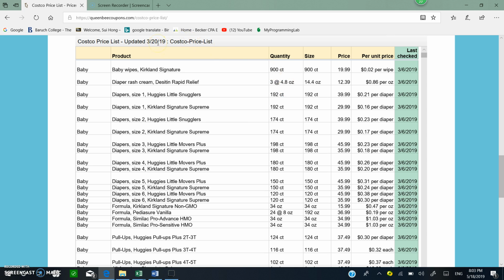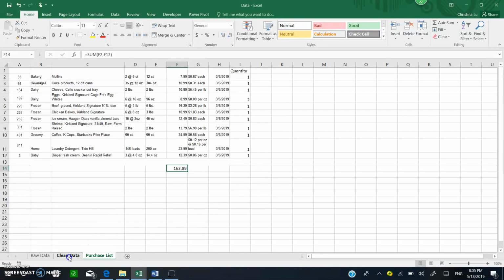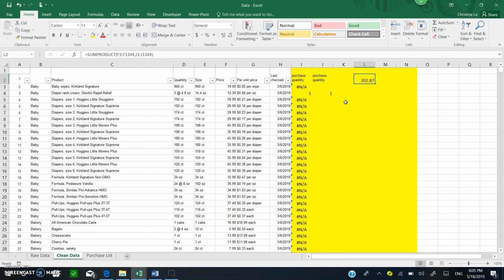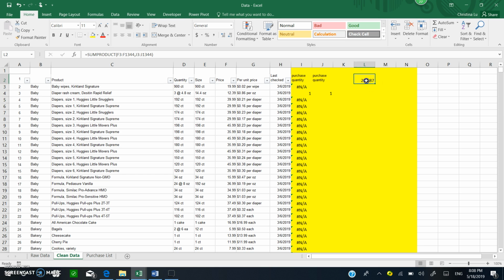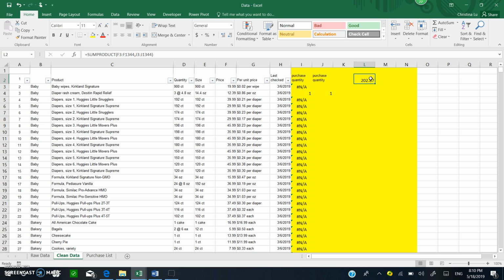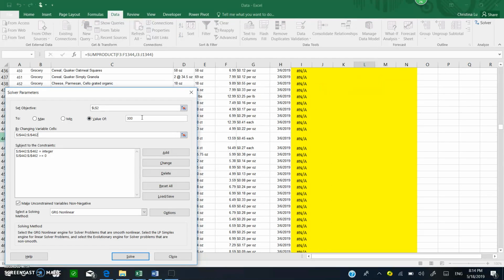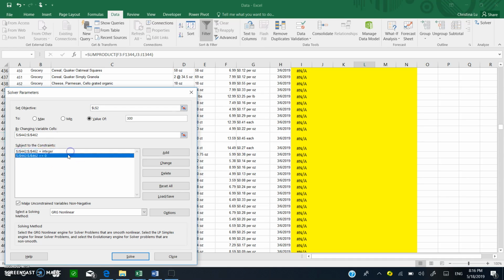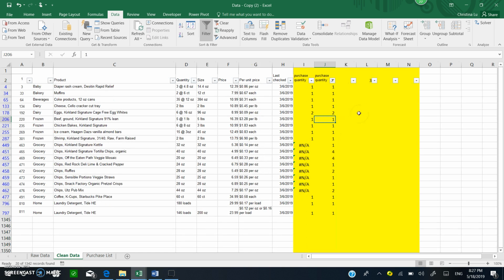CIS 9467 Final Project